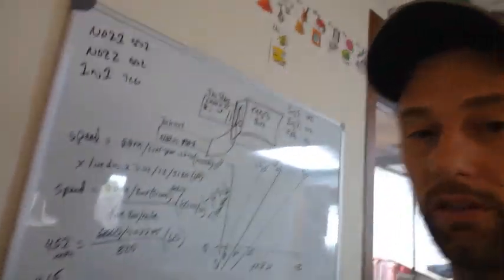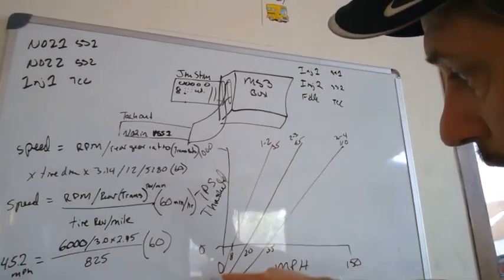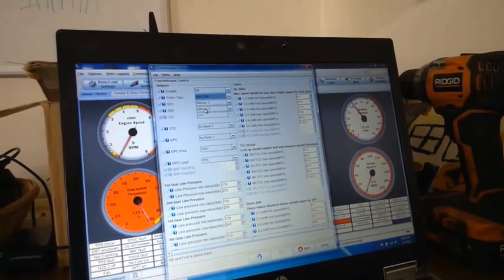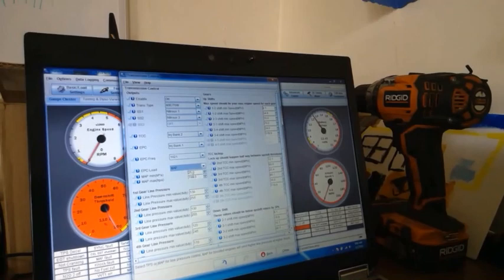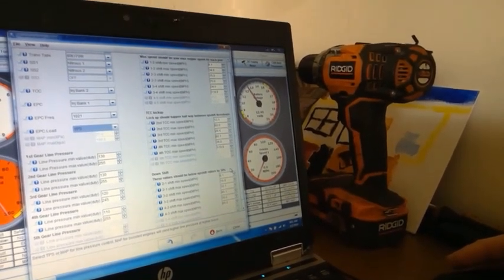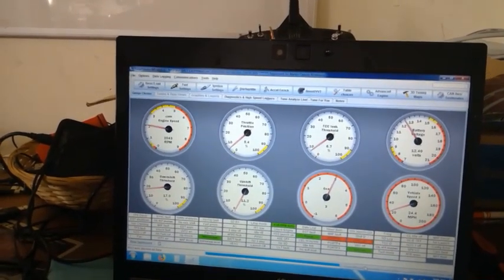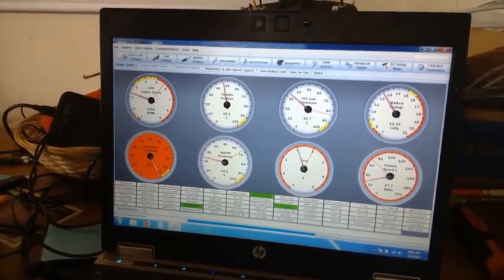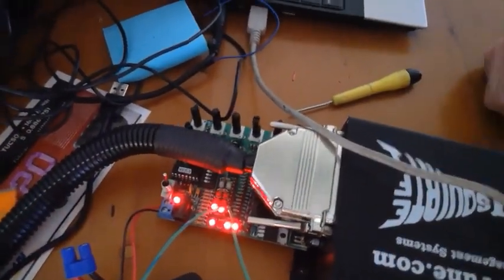MS3 with built in Trans Controller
Added a simple transmission controller to a MS3 box with the released source code 1.4.  This vid shows what tuner studio will show for selecting the outputs and transmission type along with demo outputs.